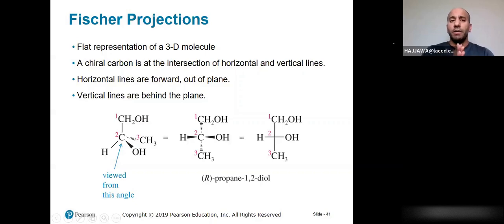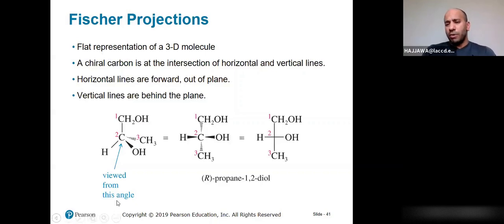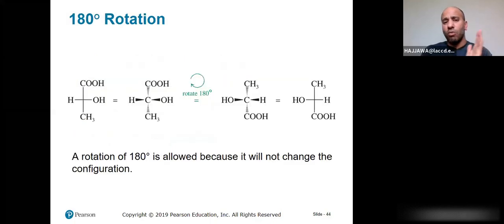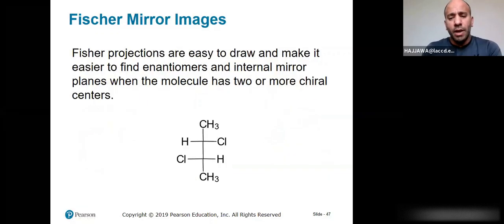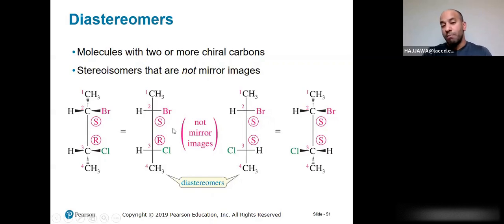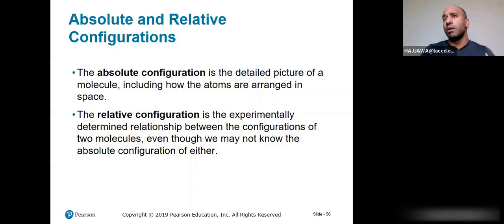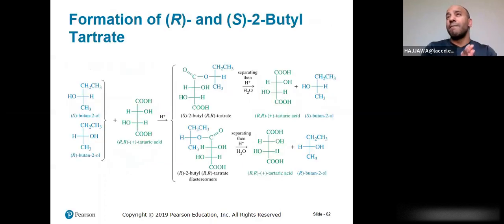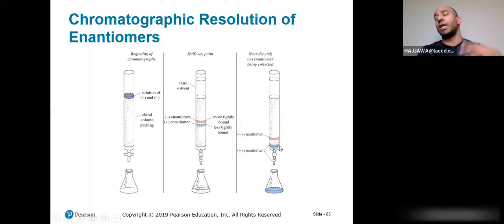CH 5 Stereochemistry: Fischer Projections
No one can understand organic chemistry, biochemistry, or biology without using stereochemistry. Isomers are grouped into two broad classes: constitutional isomers and stereoisomers. In this chapter, the 3-D structures of molecules are studied to understand their stereochemical relationships. Various types of stereoisomers are compared and tools to define their stereochemistry are explained.